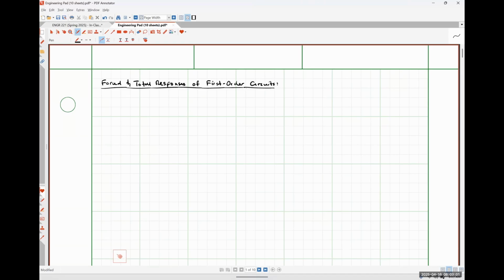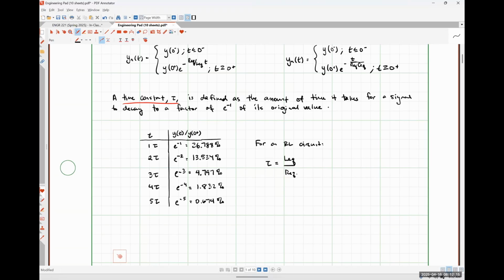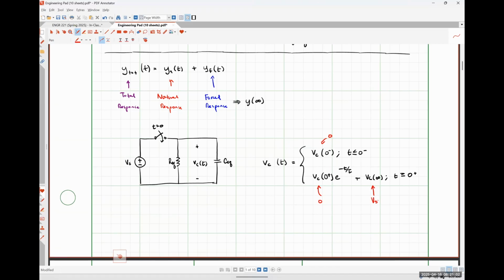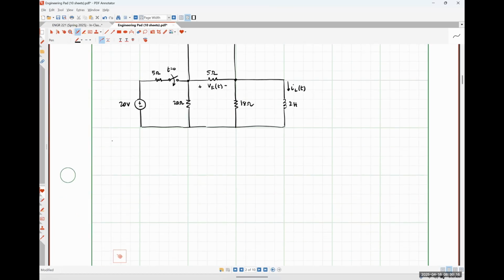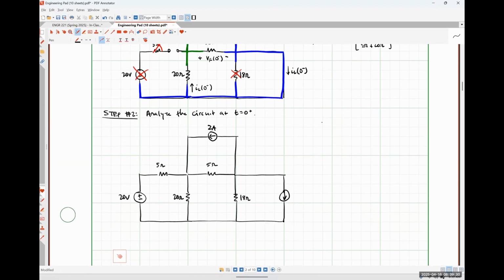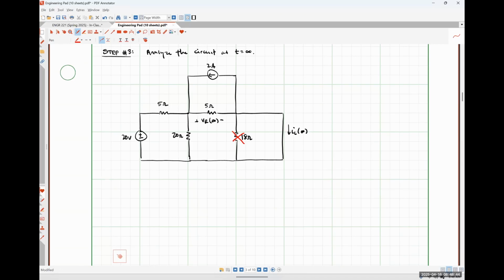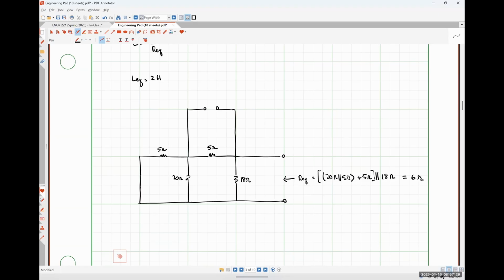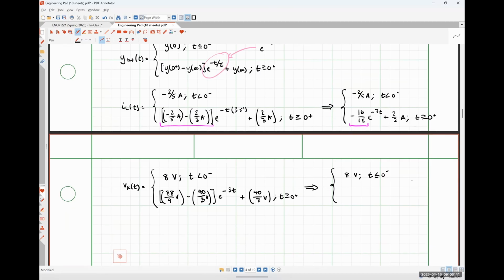ENGR 221 (Spring 2025) - Class Meeting #16 - 04/16/2025